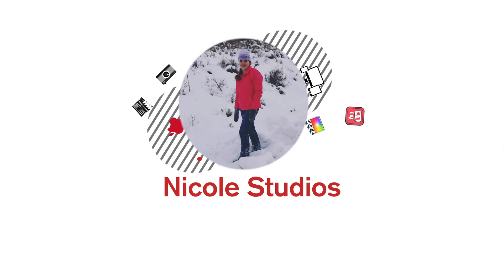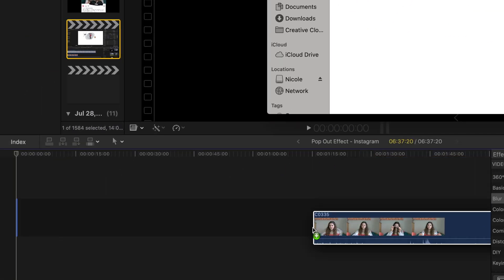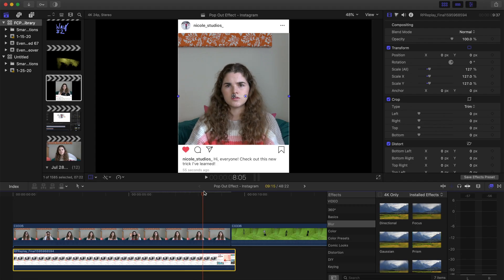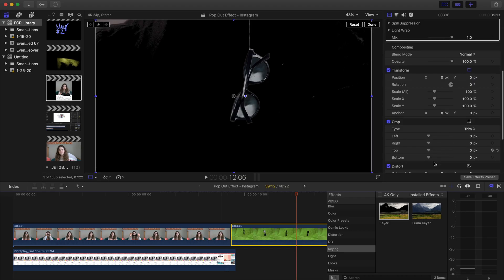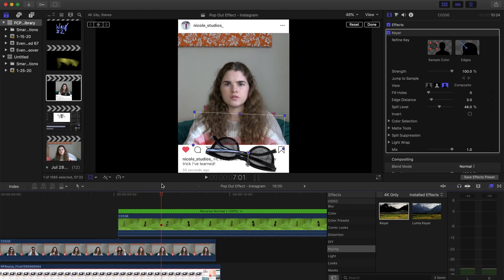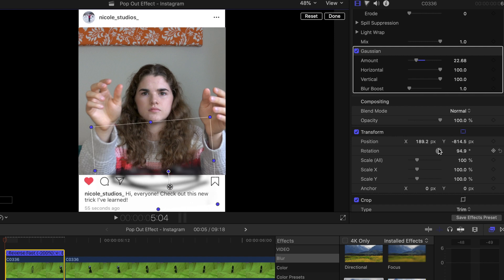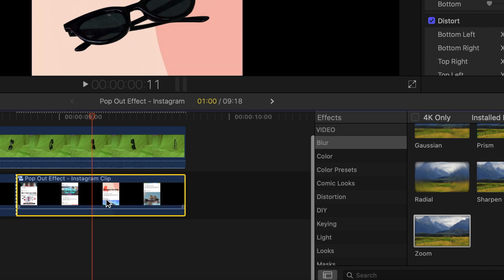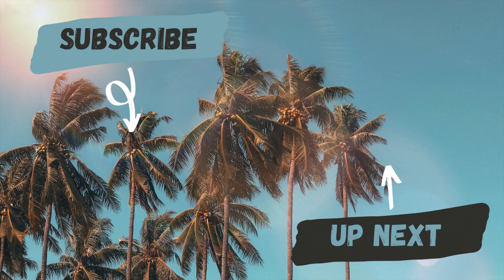Pop Out 3D Effect on Instagram | Pop Out Effect Final Cut Pro X Tutorial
Hi, everyone! Today's effect is the Pop Out 3D Effect on Instagram, a Final Cut Pro X Effects Tutorial! This is based on the video by Josh Olufemii and Herman Huang VFX tutorial on how to break through the 4th wall in After Effects, but I wanted to give this pop out Instagram effect a try in Final Cut Pro X. I hope you enjoy this video and if you want to see more editing, filmmaking and VFX tutorials just like this one hit that subscribe button up above.